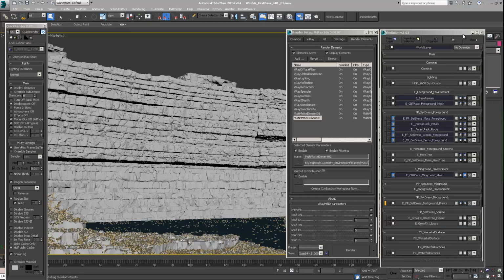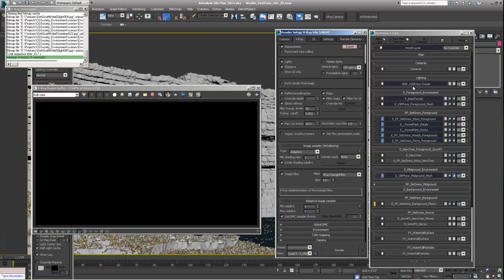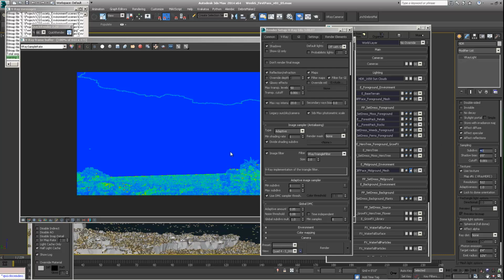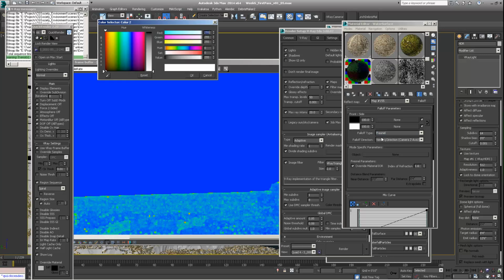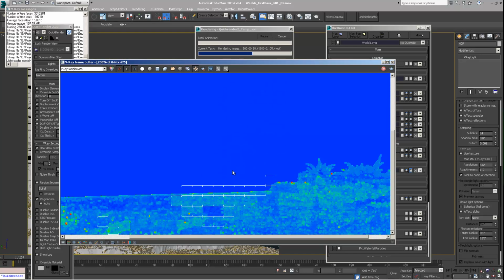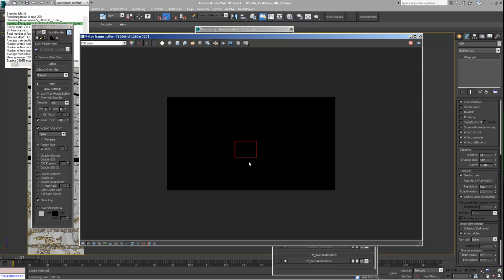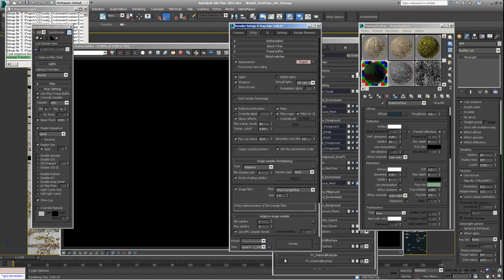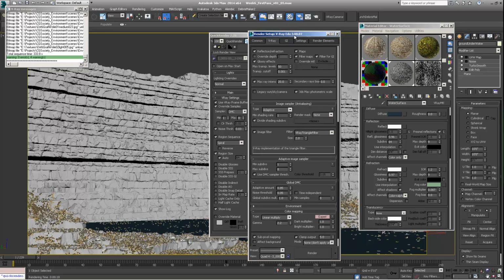CG Society Environment Course Week 6 Scene Assembly and Vray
More scene assembly tips and tricks from my time at Blur